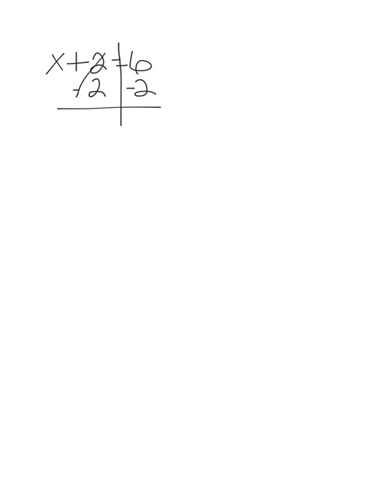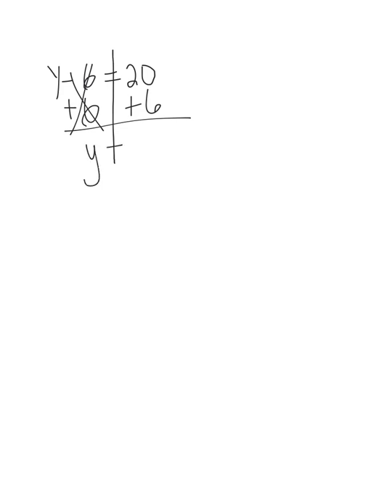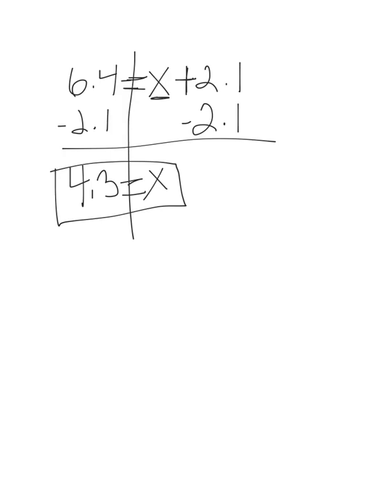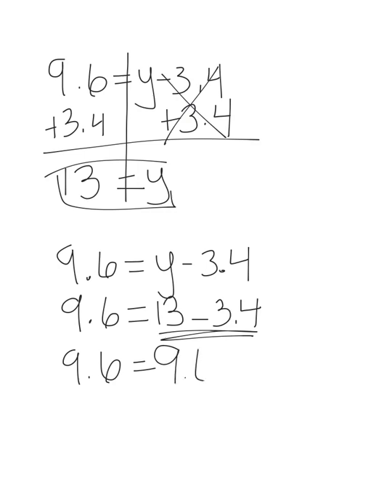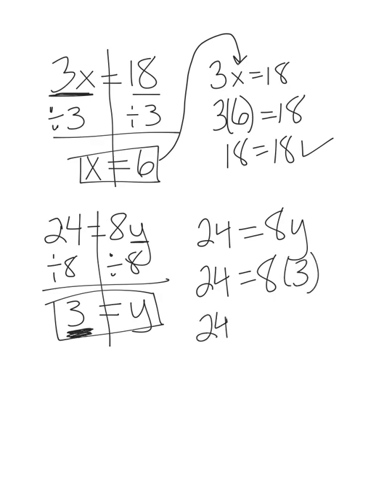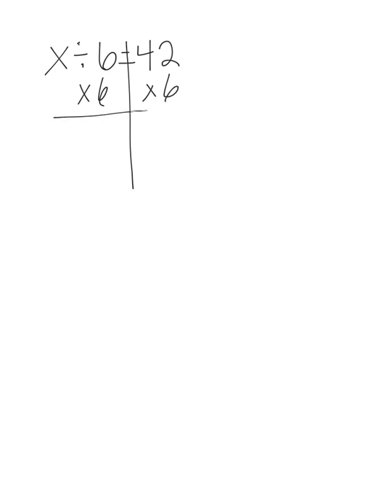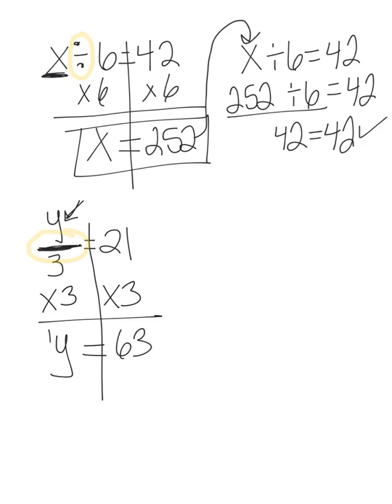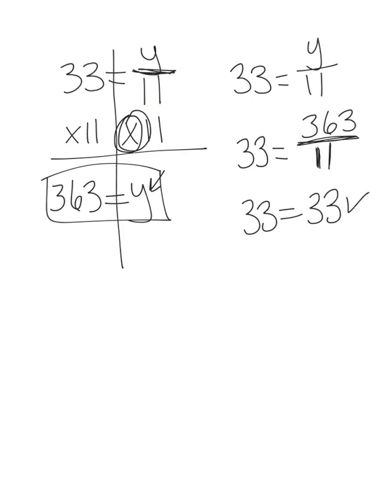6th Grade Solving Equations